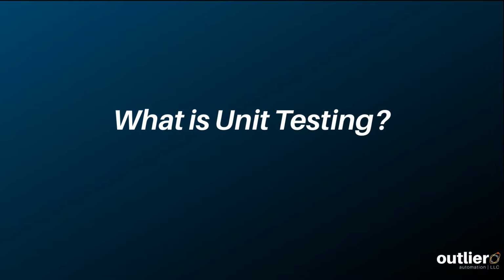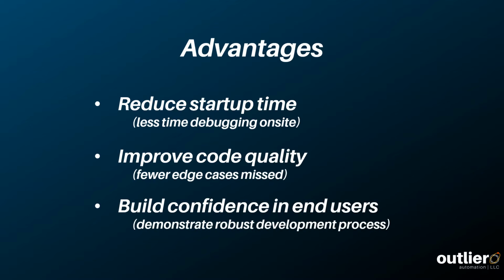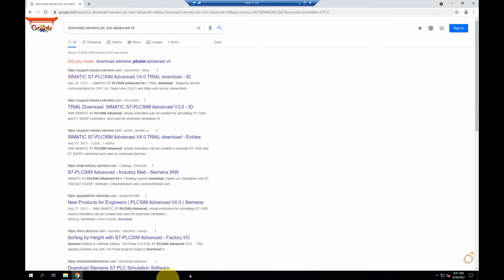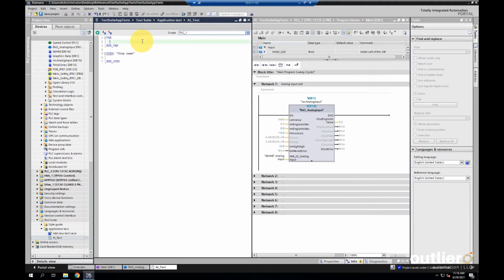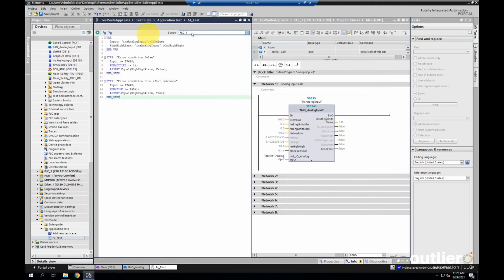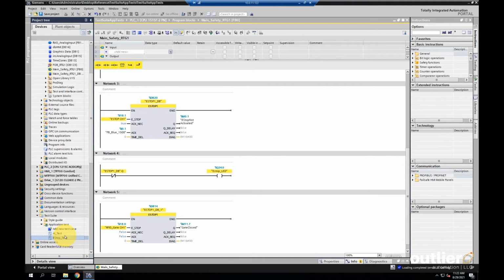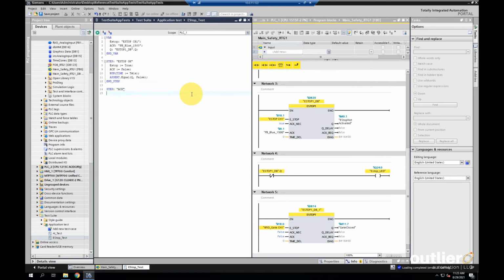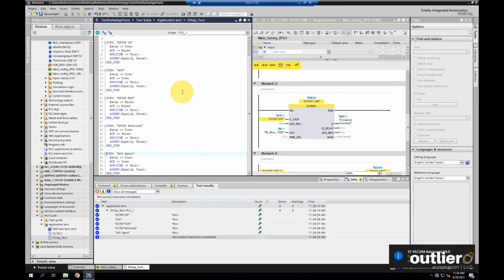Using Siemens Test Suite Advanced for Application Tests in TIA Portal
Siemens Test Suite Application Tests allow you to test your code modules in TIA Portal quickly and efficiently by running automated test cases.  In this video, we set up Test Suite and show you how to run tests on function blocks.  We also demonstrate how to run tests on Safety function blocks.

-=-=-= TIMESTAMPS=-=-=-
00:23 What is Unit Testing?
03:04 Environment Setup
04:17 AI Block Demo
07:09 E-stop Test Demo
10:00 E-stop Test Demo 2